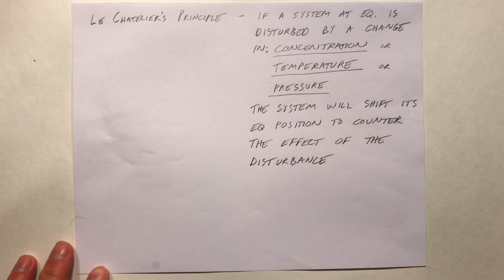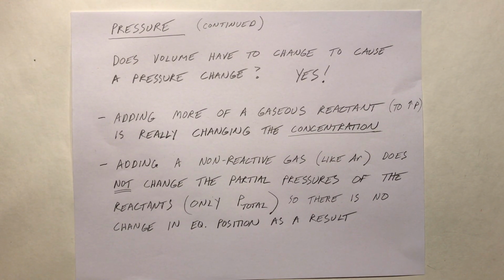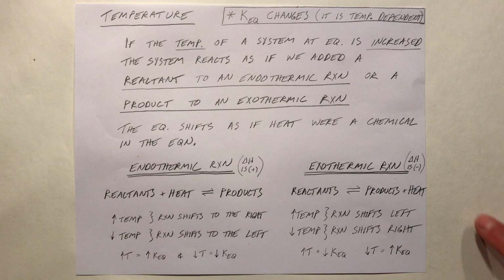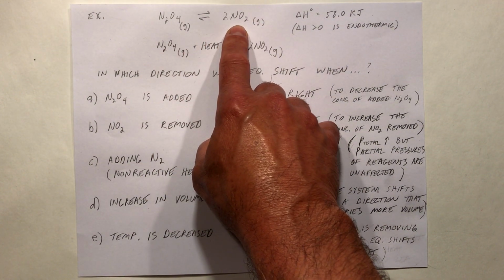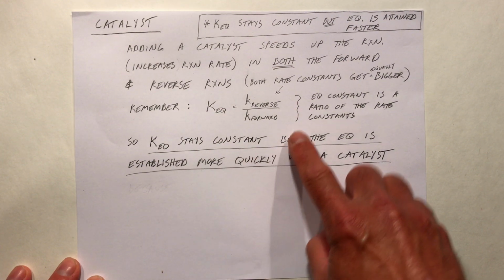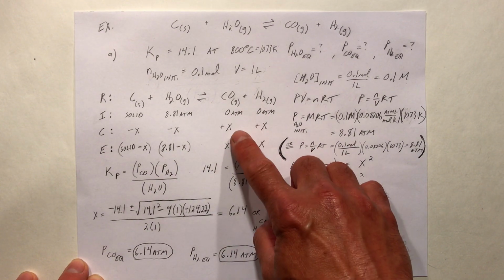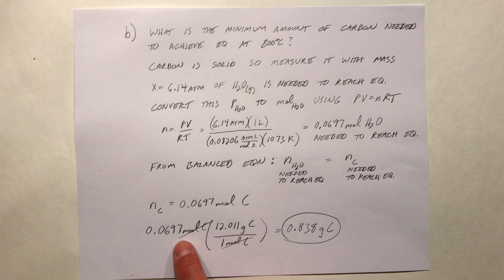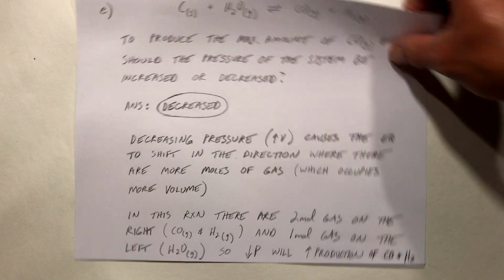Chemical Equilibrium Part 7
Le Chatelier’s Principle and how concentration, pressure, and temperature affect equilibrium.